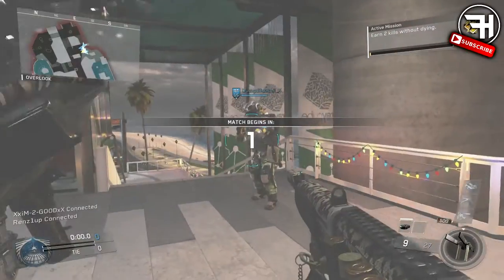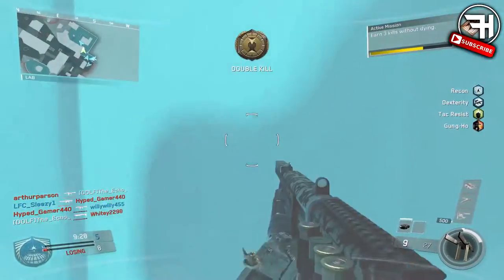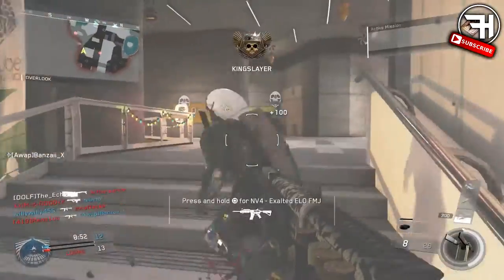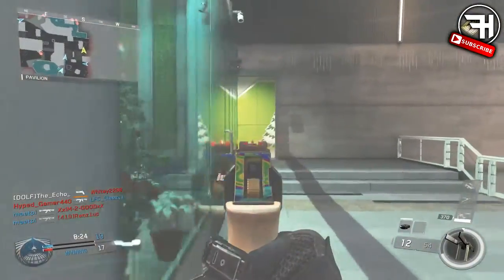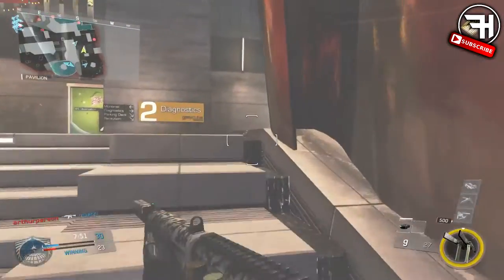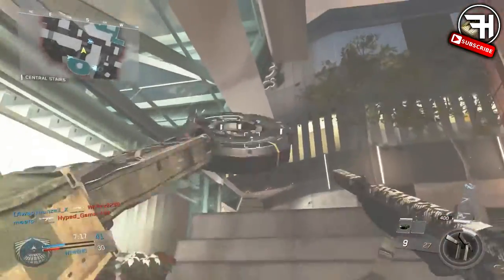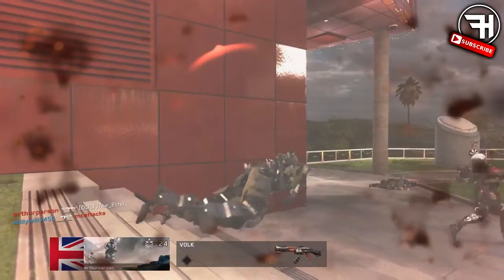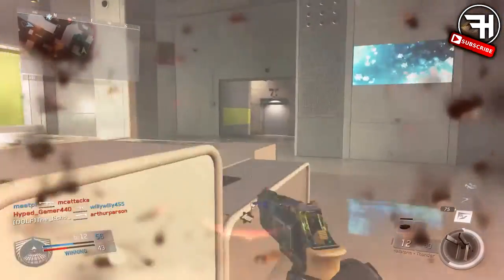BEAST RACK 9 SHOTGUN CLASS SETUP - Most OVERPOWERED IW Gun? | BEAST Infinite Warfare Class Setups #1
I FOUND THE BEST GUN IN INFINITE WARFARE! Check out the video to see how to make it!

-Hitman-